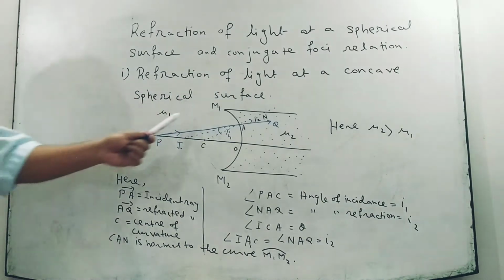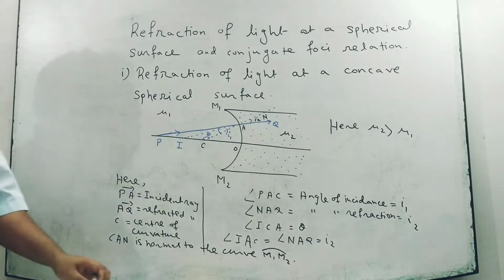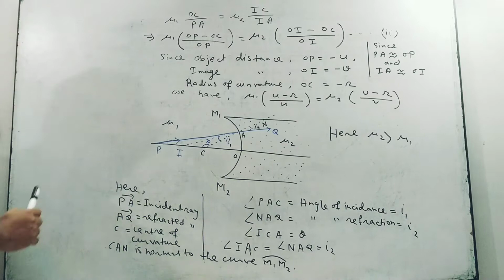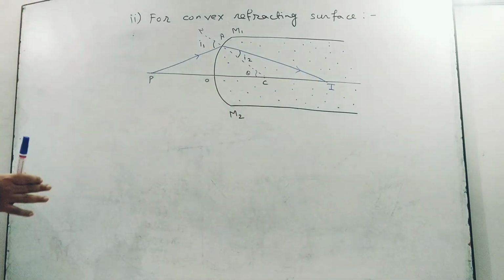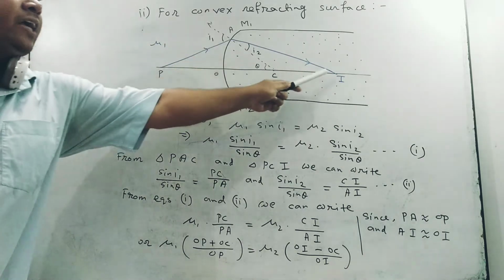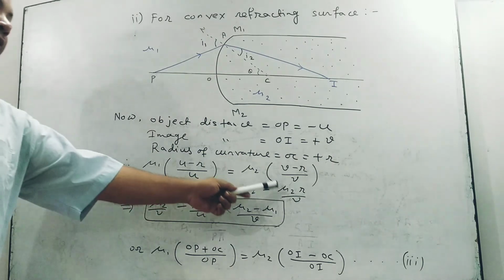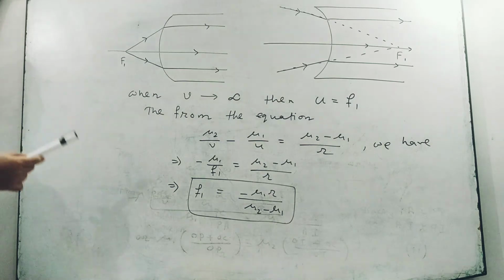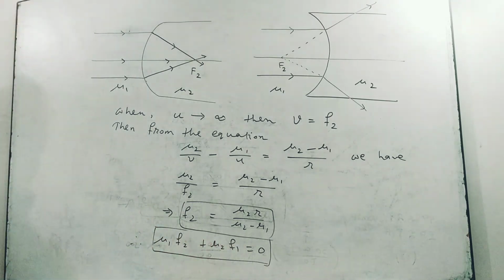Refraction of light through curved surface.বক্রতলে আলোর প্রতিসরণ